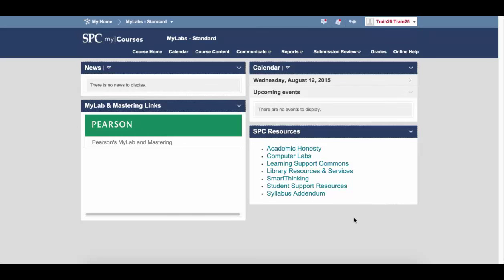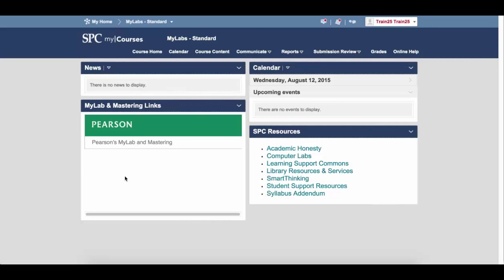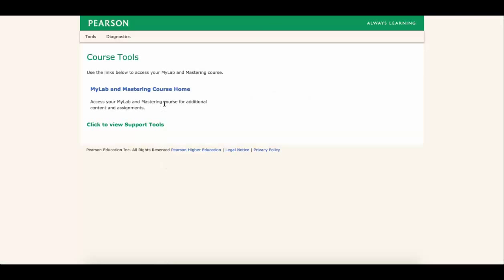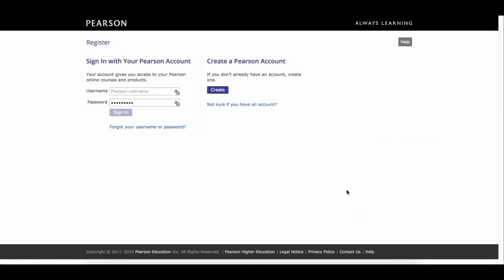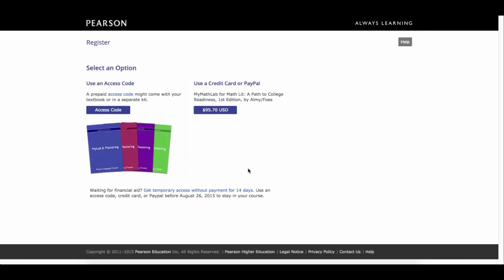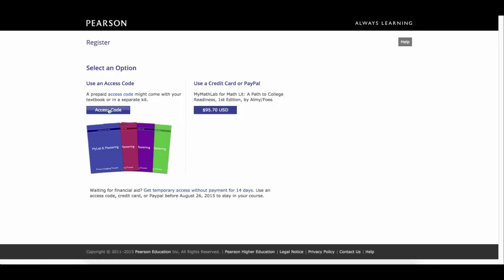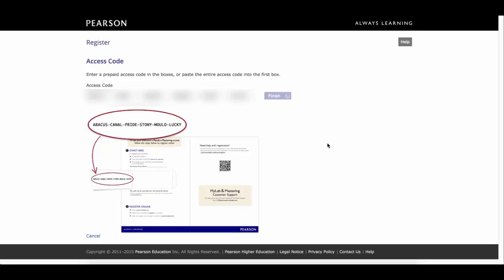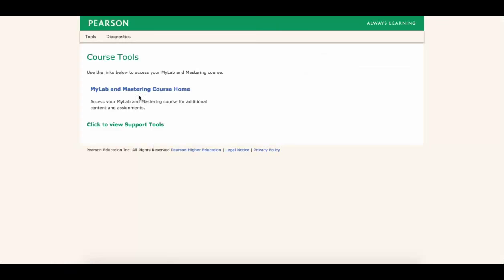How Students Register for MyLabs Standard Integration